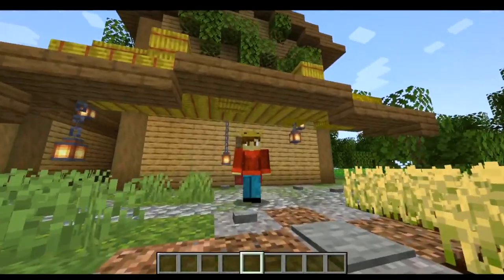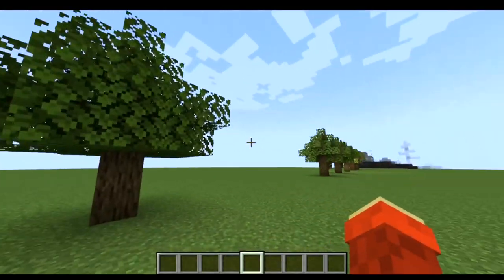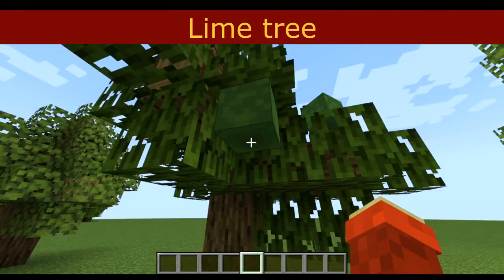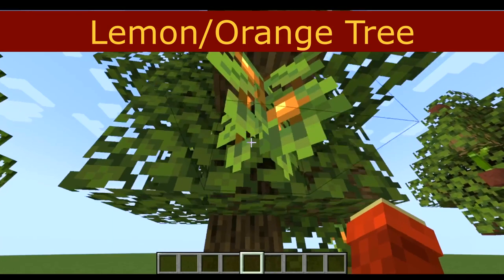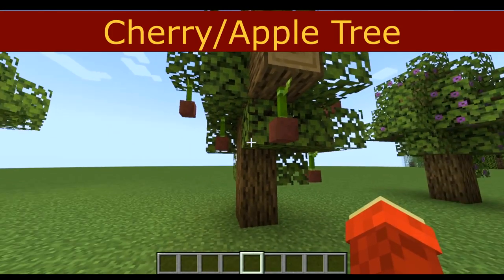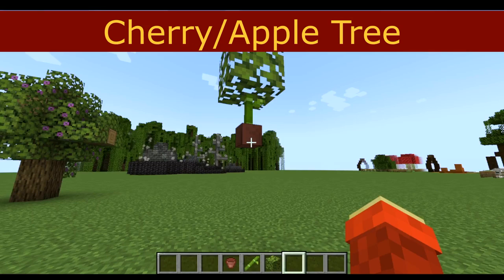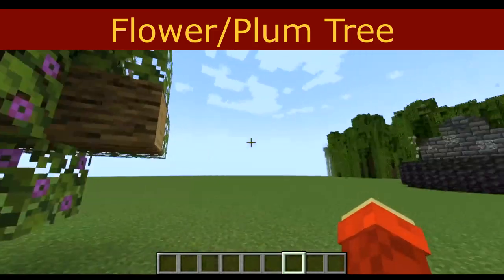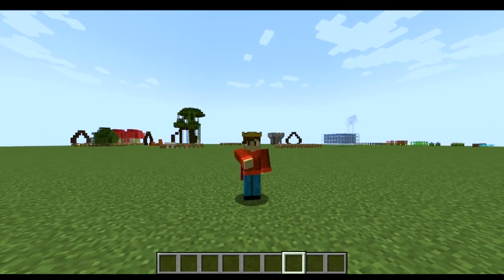How To make 7 Fruit Trees in Minecraft!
Hillow, my name is Kingmounseir and welcome to another video!

In today's video , I will show you how to make fruit trees in minecraft in at least 7 ways. i hope you all enjoy!